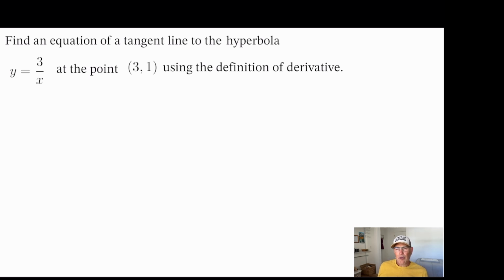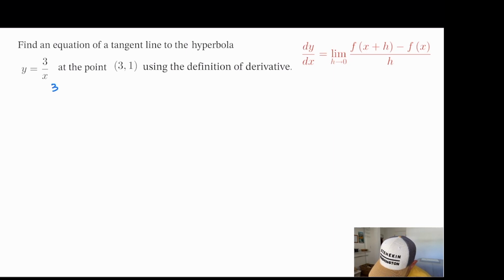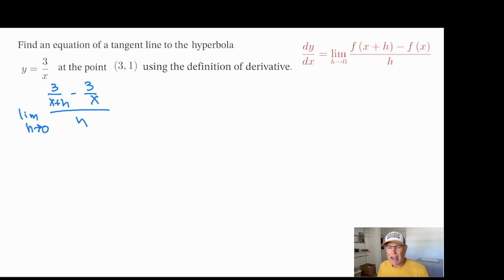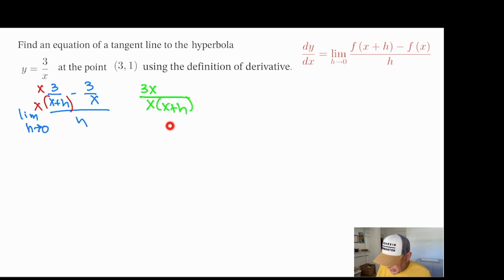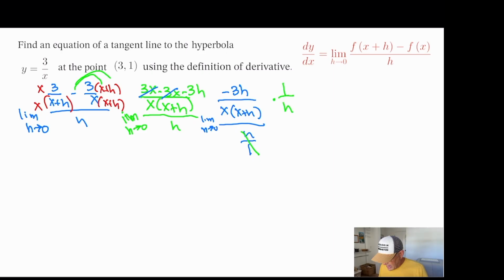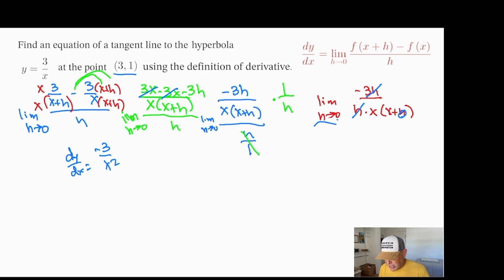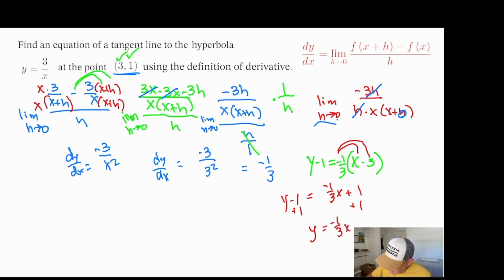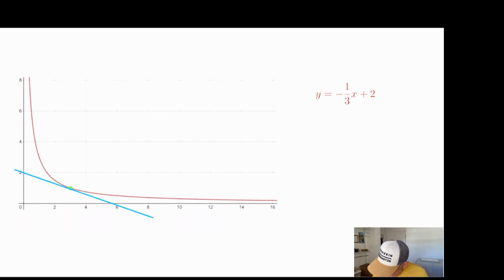Tangent Line to y = 3/x at (1,3) | Definition of Derivative Explained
Learn how to find the equation of the tangent line to the hyperbola y = 3/x at the point (1,3) using the limit definition of the derivative.

In this step-by-step lesson, I’ll walk you through:
 • Setting up the difference quotient
 • Applying the definition of derivative
 • Simplifying the limit
 • Writing the tangent line equation in point-slope form

This method reinforces the core concept of derivatives—seeing slope as a limit—while practicing algebra skills essential for success in calculus.

If you’re just starting calculus or need a refresher, this video will help you build confidence with tangent lines and derivatives.